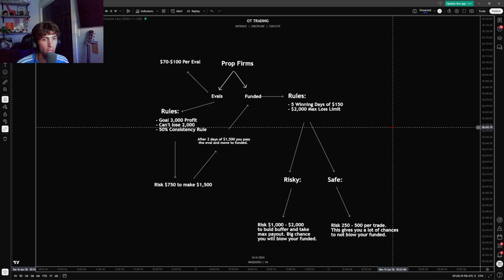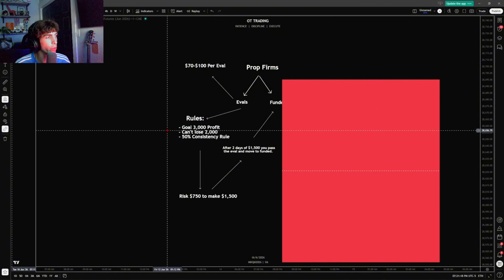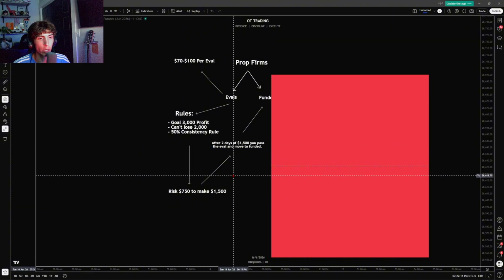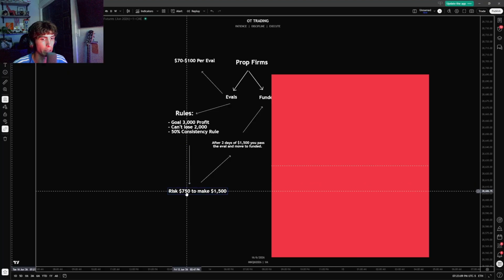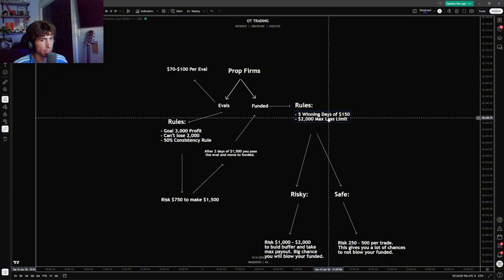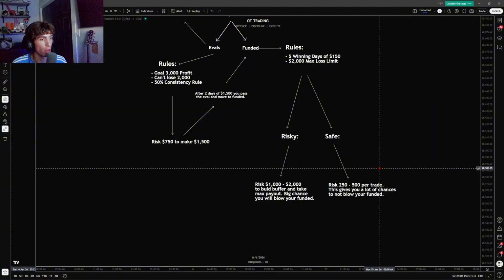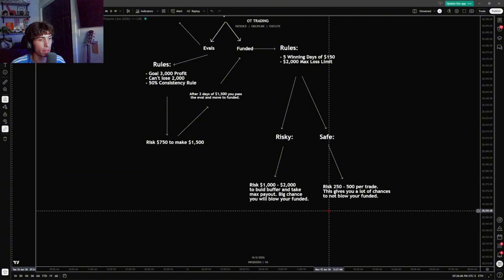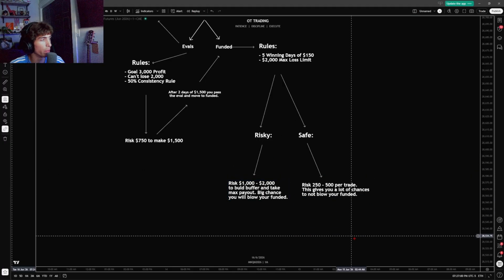How to Make Money Trading Prop Firms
Today I will teach you how to make money trading prop firms.